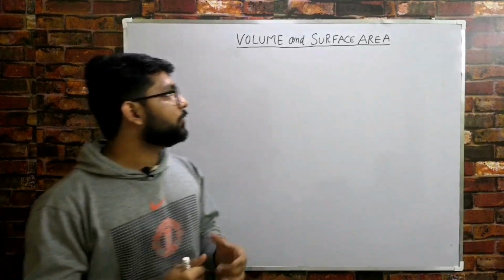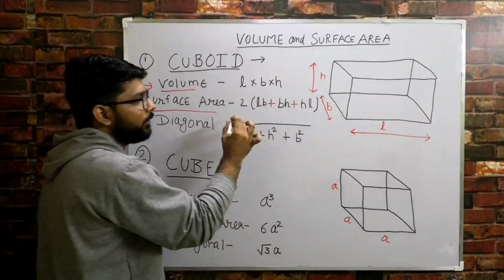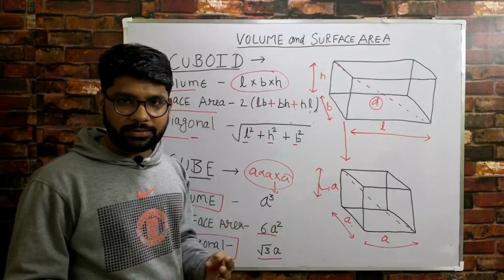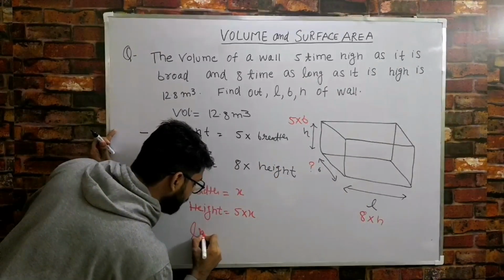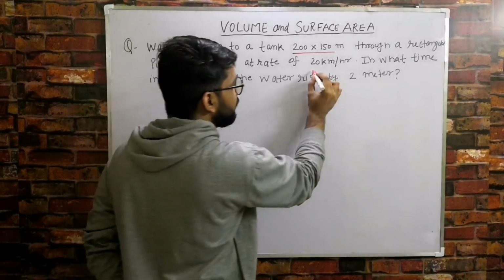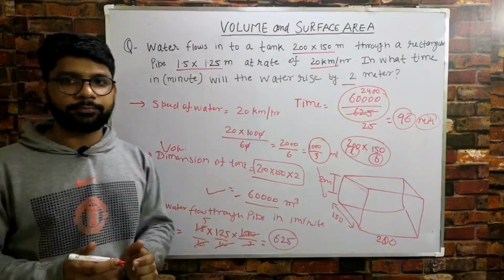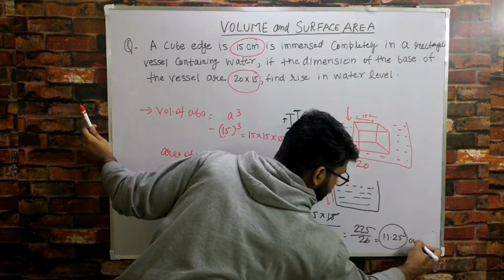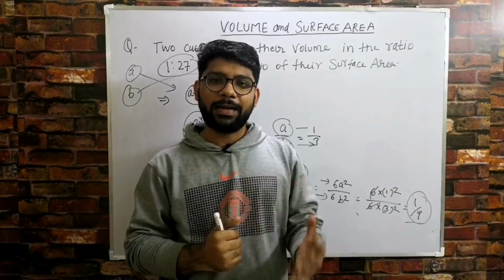Surface area and Volume|Part-1|Mensuration|Tricks cube and cuboid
This video is about the to find surface area and volume of given figures also known as mensuration.
This is the first part of the topic, it will cover cube and cuboid all concept and questions.